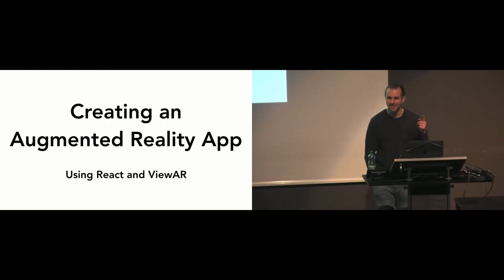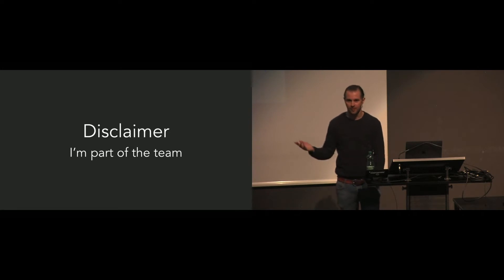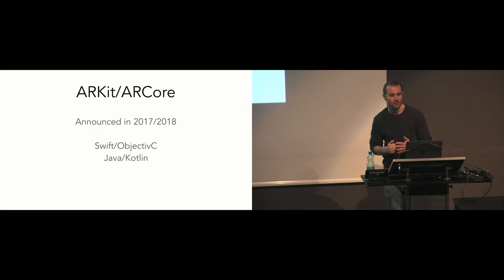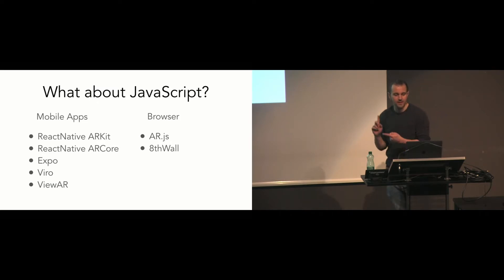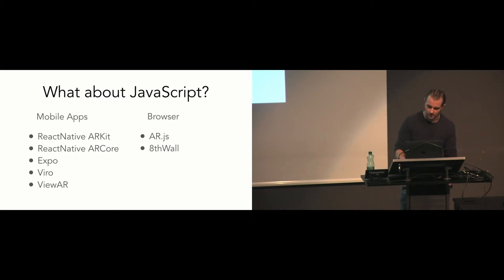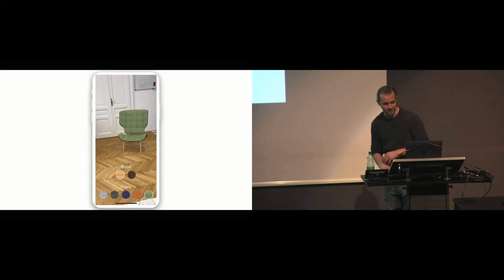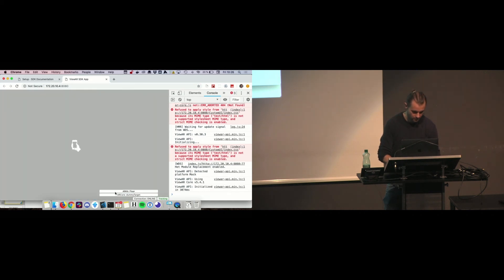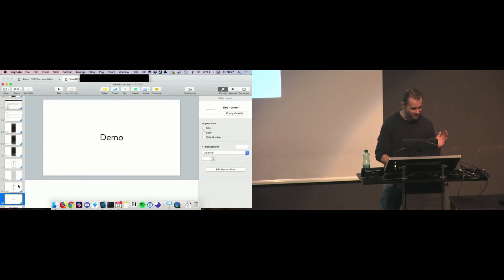Nik Graf - Creating an Augmented Reality App [AgentConf]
AgentConf ⛷️is where industry experts discuss the future of frontend. Plus two days of skiing.
WorkerConf was in Dornbirn 21. - 24. February 2019

TheAgentConf is dedicated to talks by world-class engineers envisioning the future of frontend. 16 international Speakers are invited to hold full-length talks and a group of speakers present lightning talks about their projects and products. Getting inspiration from these experts is the #1 driver why people from the United States, Europe and Asia make their way to AgentConf every year!